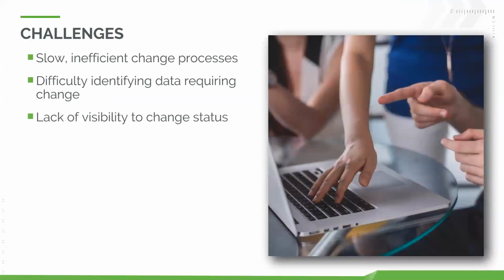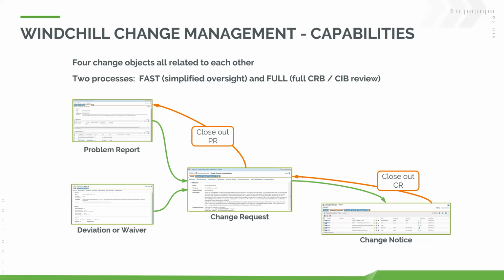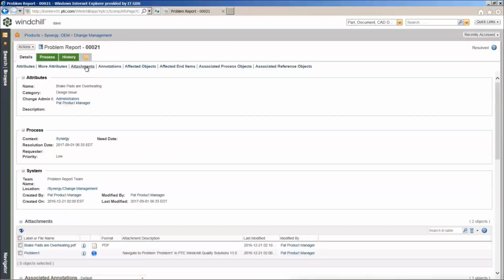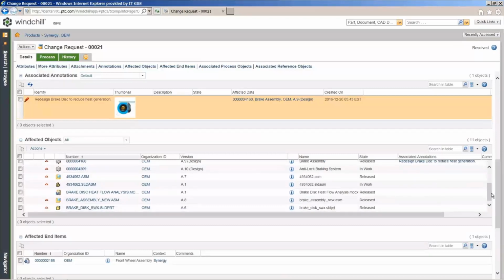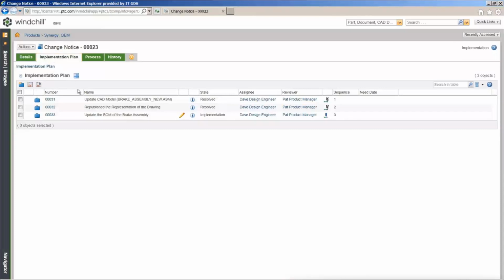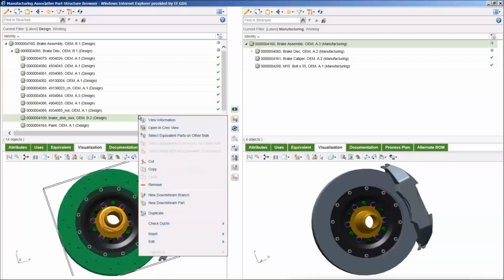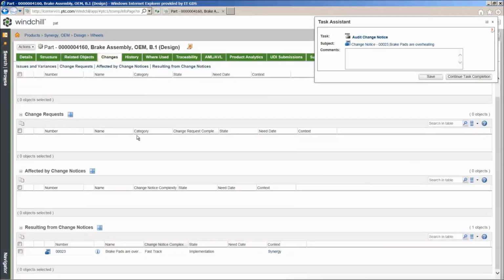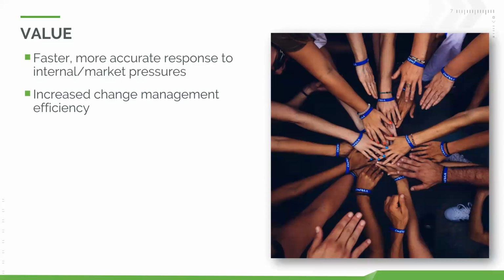Change Management with Windchill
PTC Windchill “comprehends” supporting information (such as an inventory, associated costs and analysis data) that one needs to see before approving a change.
You can also define different sequences of change tasks (e.g., one set of steps for a design engineering change; a different set of tasks if the manufacturing team needs to update tooling or confirm manufacturability). And PTC Windchill provides a complete audit trail of the entire review process.